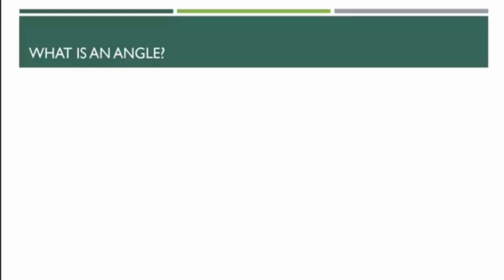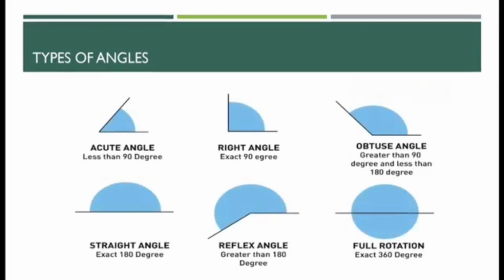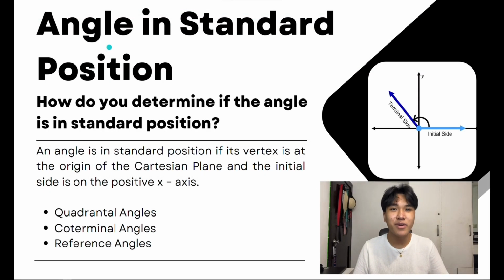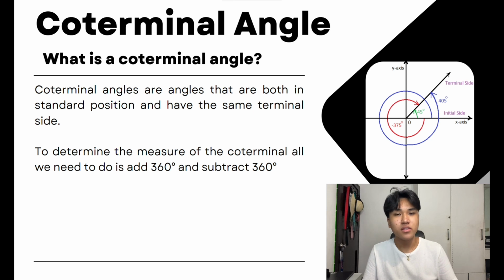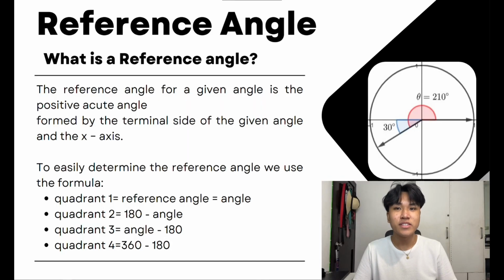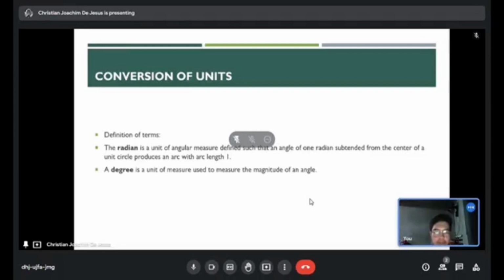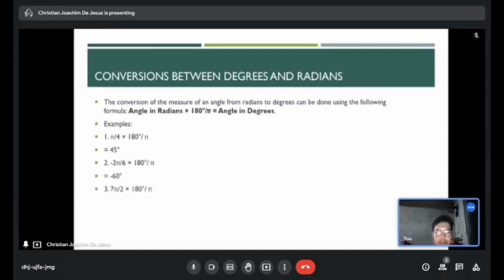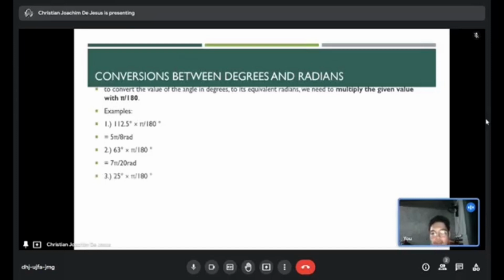Angles and Angle Measurements - Veritas